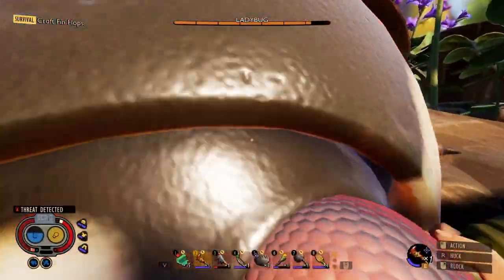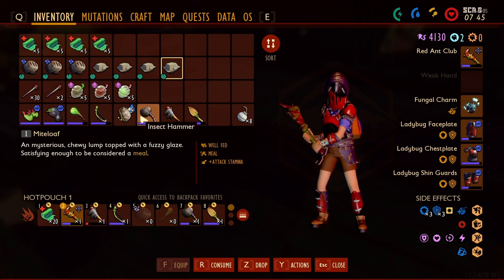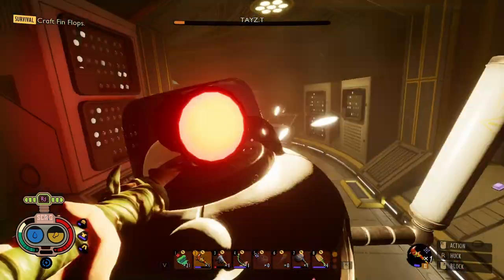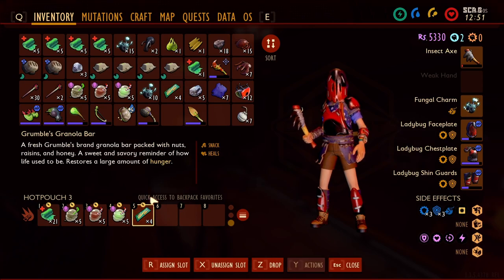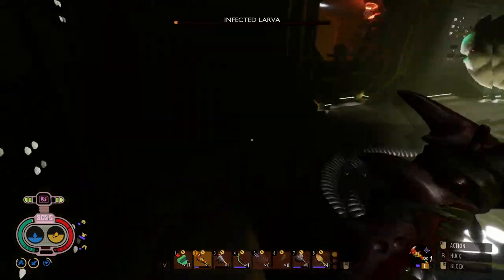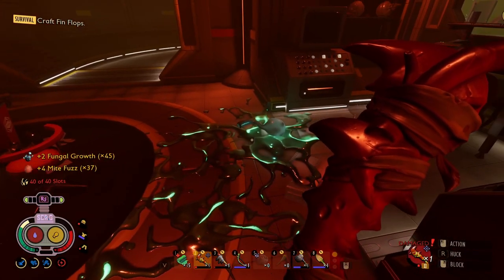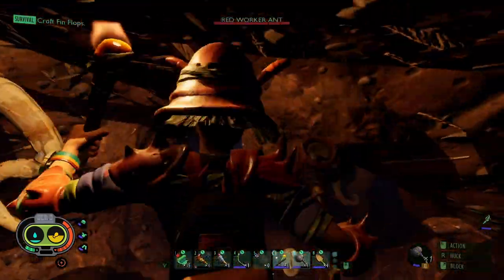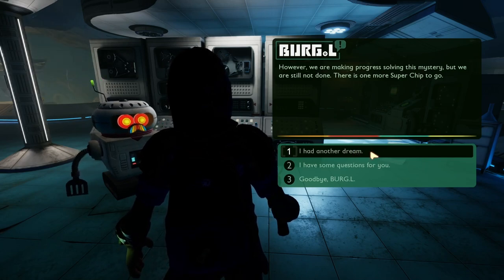Conquering the Lab of STANK Ch.1 Ep.8 100%ing Grounded in 2024 (Woah Mode)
Hello everyone and thank you for joining me for episode 8 of my journey, 100%ing Grounded in 2024 on Woah mode. In this episode we are taking on the Haze Lab. As always I'm extremely happy to have each and every one of you here. My channel has been growing slowly, but surely, and I am now starting to have a decent Grounded following on my channel. Also, this channel is getting close to having half of its subscribers come from Grounded content and to have half of the people subscribed to my channel come from this series from such a short period of time of posting Grounded content would be amazing. Thanks again to everyone who watches, and enjoy!